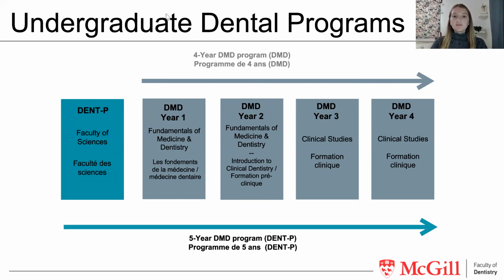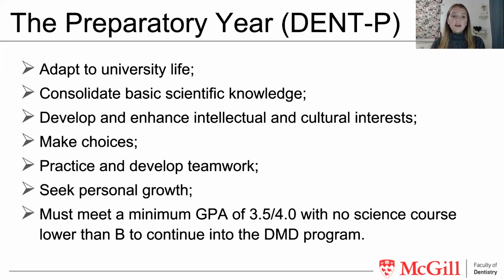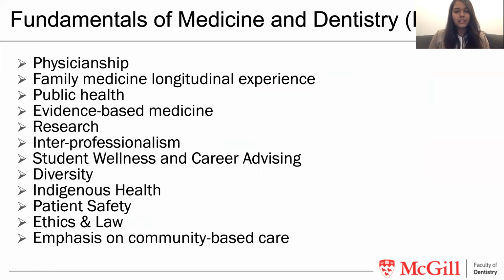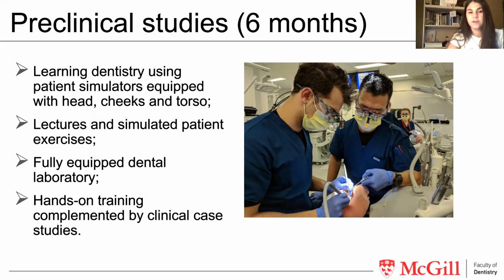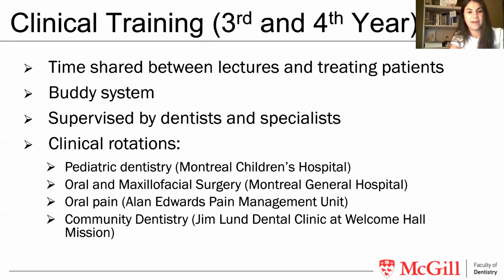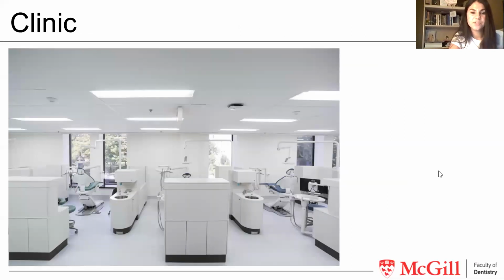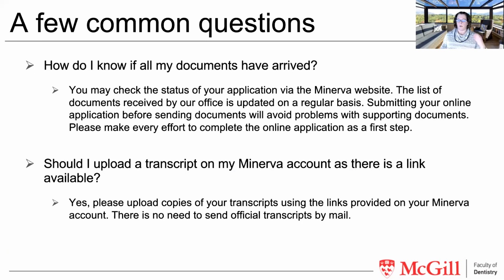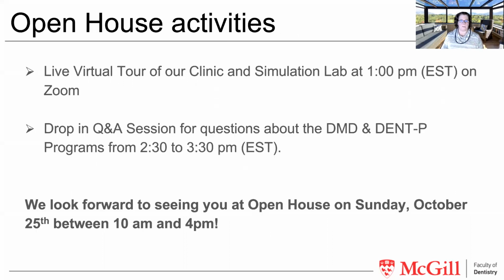Open House 2021: Undergraduate Programs in the Faculty of Dentistry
Learn more about our student ambassadors and feel free to get in touch with your questions!